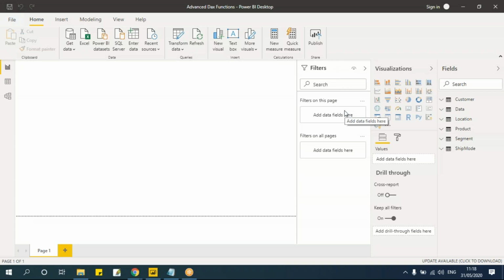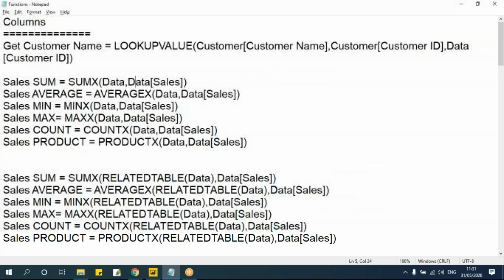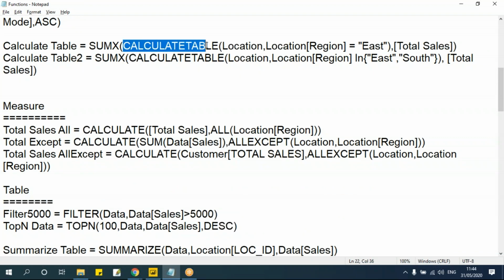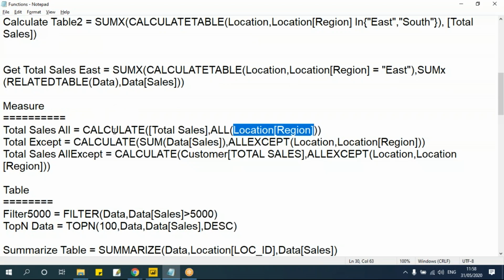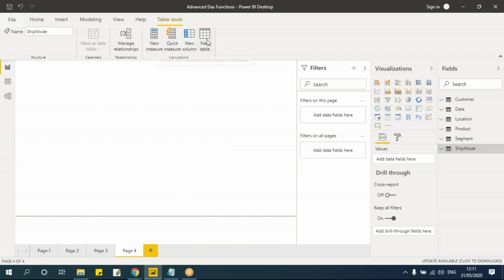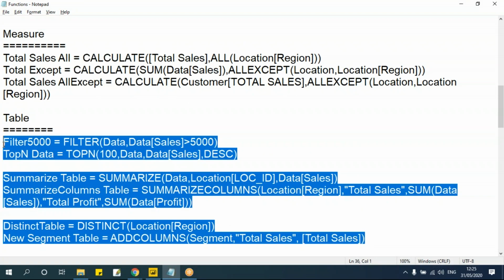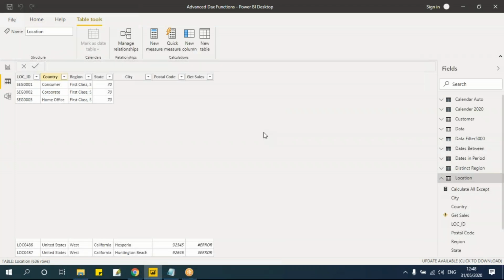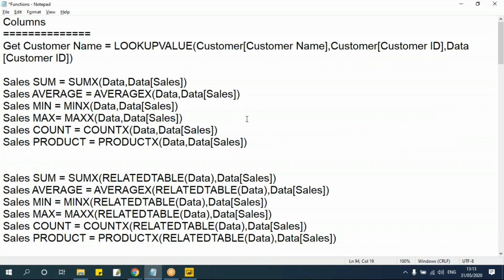Session 7 - Advanced DAX Functions | POWER BI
This Video explains about how to use Advanced DAX Functions
- LOOKUPVALUE
- SUMX
- AVERAGEX
- MINX
- MAXX
- COUNTX
- PRODUCTX
- CONCATENATEX
- RELATED
- RELATEDTABLE
- CALCULATETABLE
- CALCULATE
- FILTER
- TOPN
- SUMMARIZE
- SUMMARIZECOLUMNS
- DISTINCT
- ADDCOLUMNS
- CALENDAR
- CALENDER AUTO

- DATESBETWEEN
- DATESINPERIOD
- DATESMTD
- DATESQTD
- DATESYTD
- ENDOFMONTH
- ENDOFQUARTER
- ENDOFYEAR

- Using Variables
- VAR
- RETURN

Data Used for DAX Functions

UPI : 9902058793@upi